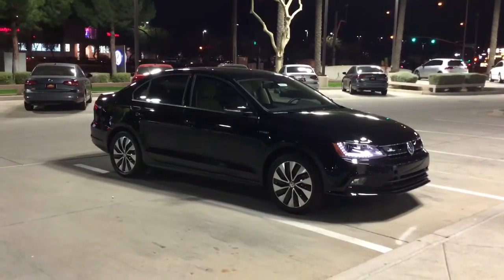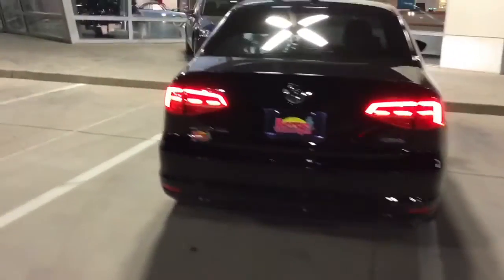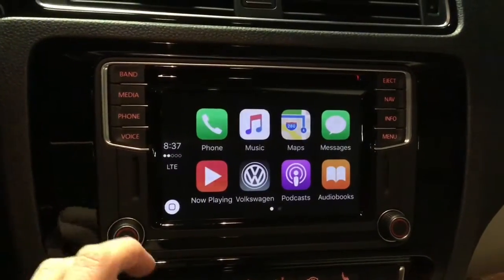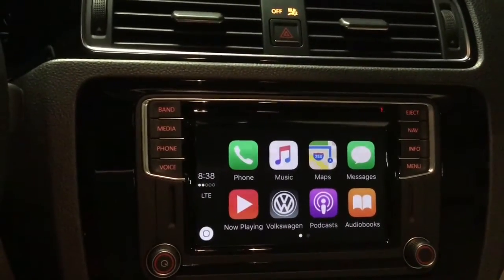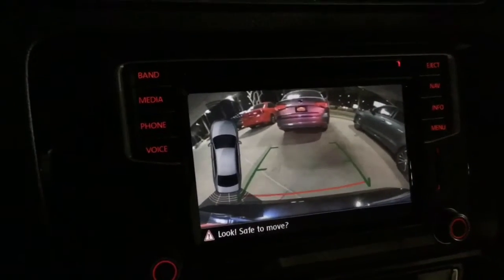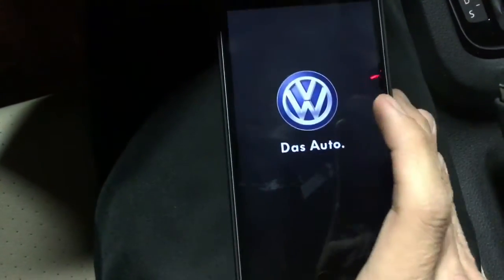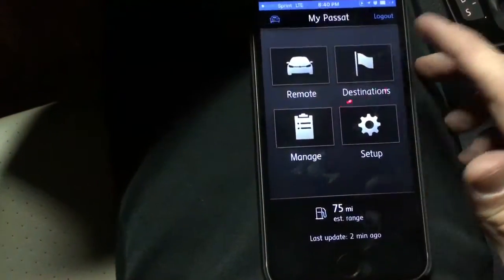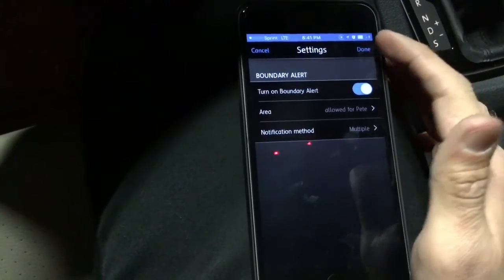2016 Jetta Hybrid SEL Premium changes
Changes of 2016 Jetta Hybrid